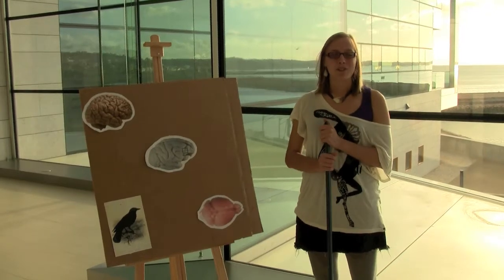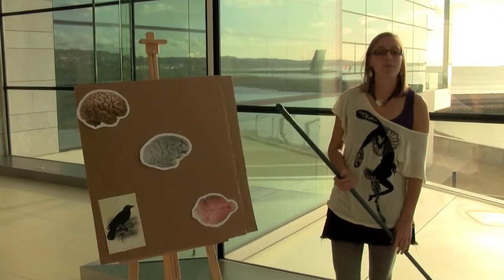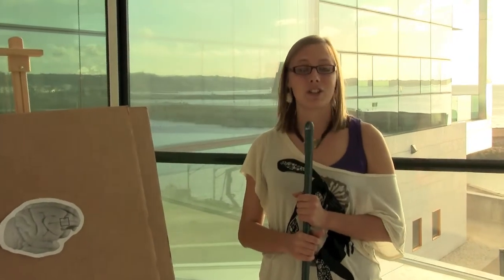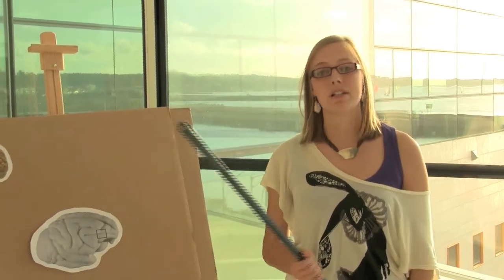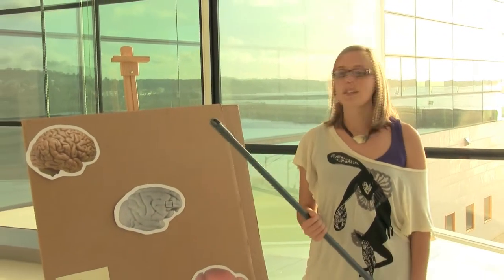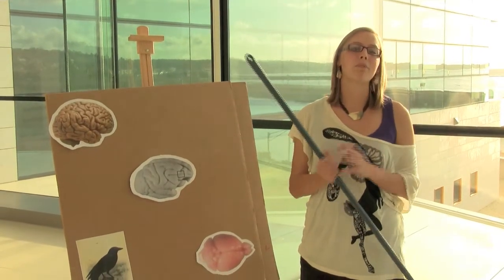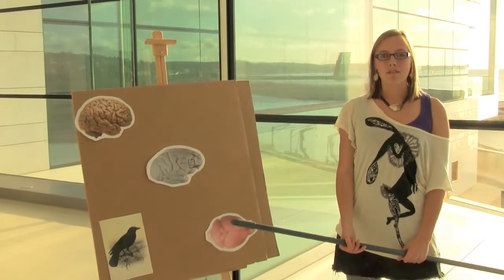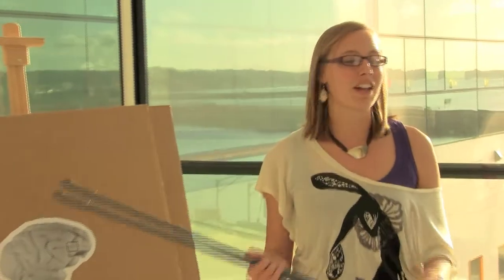How many wrinkles does the brain have? - Anna Hobbiss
Part of series of short clips addressing common brain myths. The clips were made for the Ar event "How the Brain Got Its Wrinkles, and Other Stories".